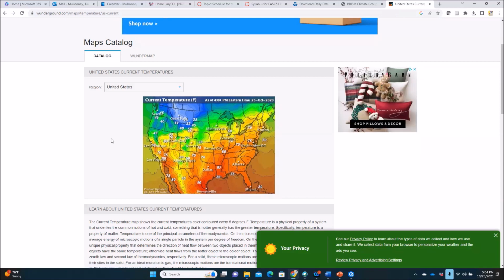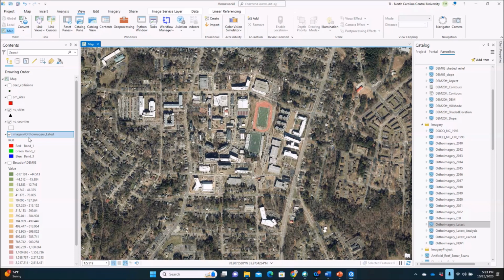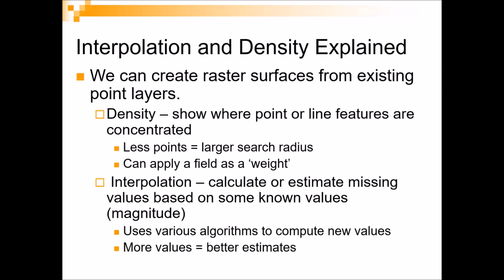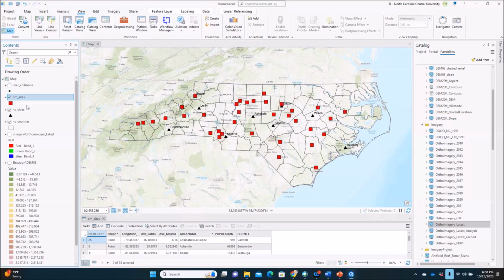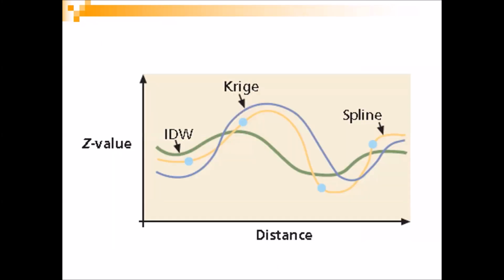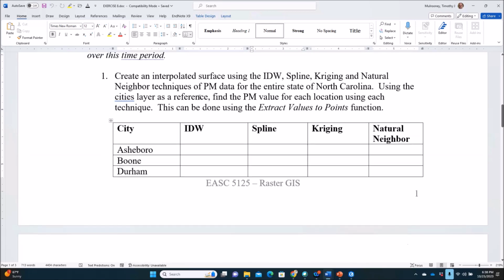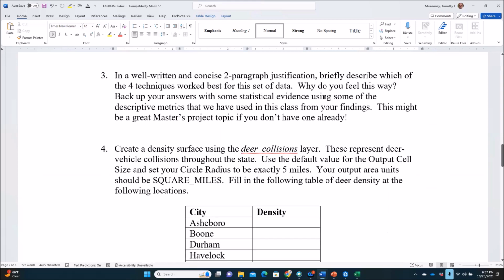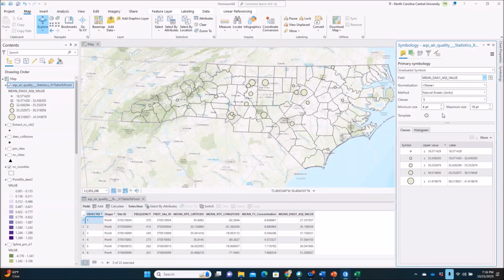Geostats Class - 10/25/2023